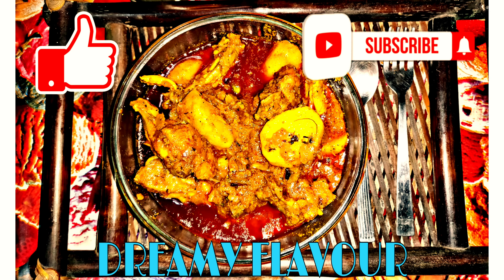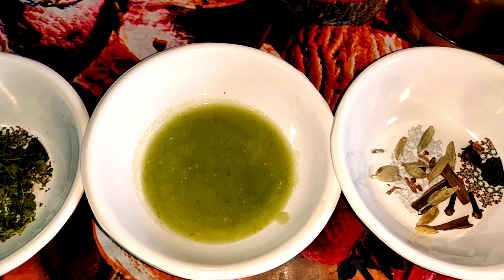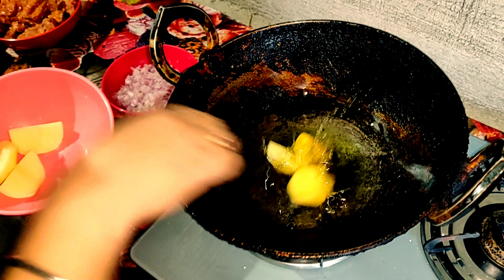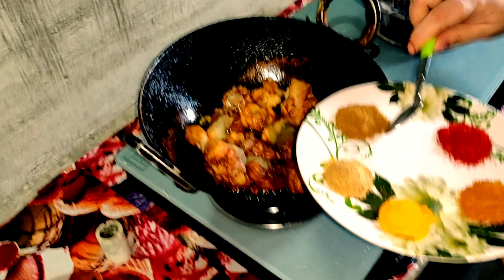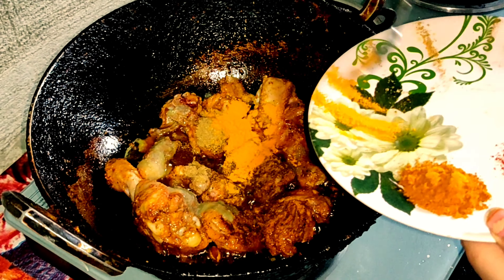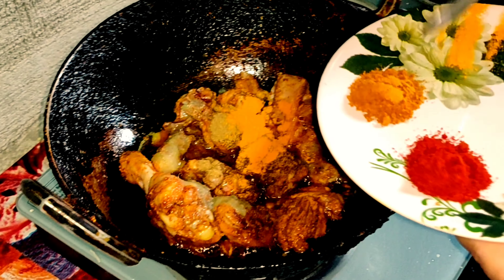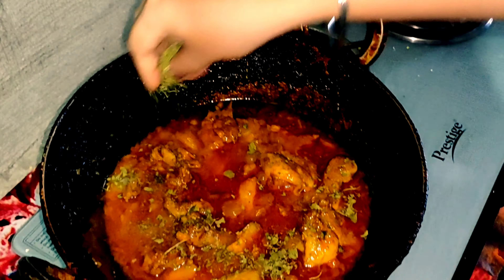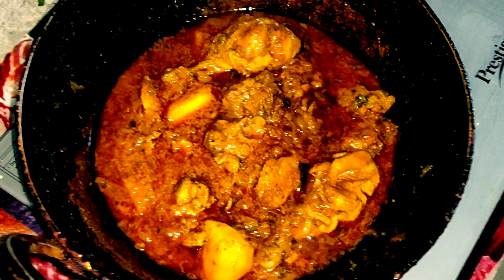Dreamyflavour special Chicken Curry ❤️ # dreamyflavour#support#newyoutuber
Recipe 3

Chicken Curry is hapiness.. Chicken Curry cooked in a different style.

Marination
Chicken 500gms
Curd 1/2 cup
Ginger Garlic Chilli Paste 1teaspoon
Kashmiri Lal Mirch 1teaspoon
Salt 1teaspoon
Marinate for 1hr

Instagram I'd @dreamyflavour
Facebook  Smitakshi Borah